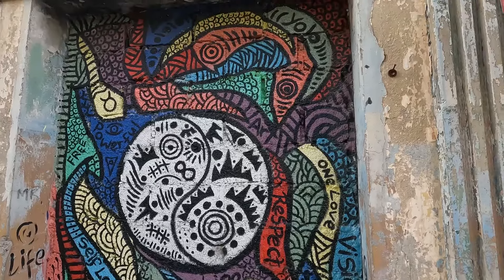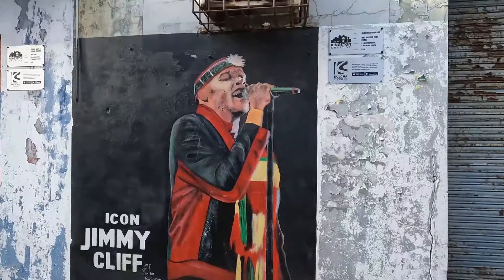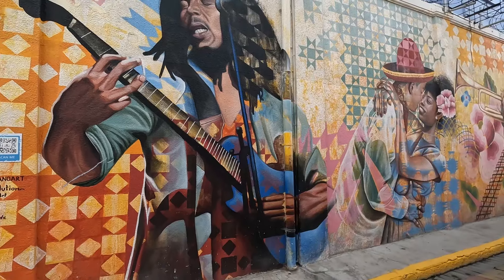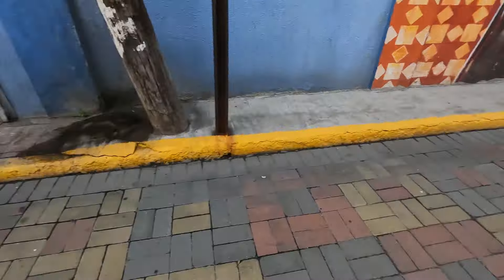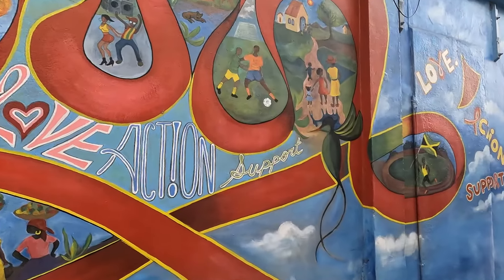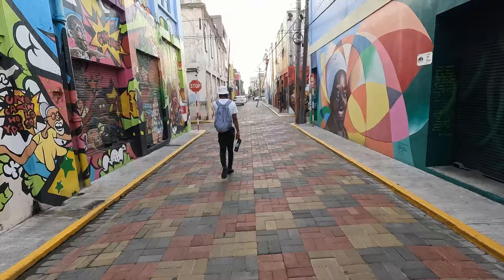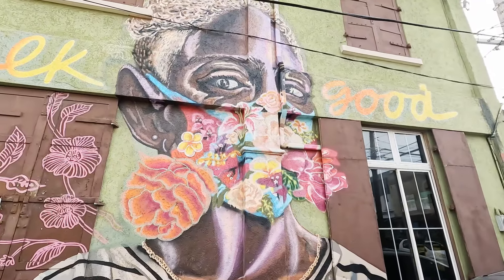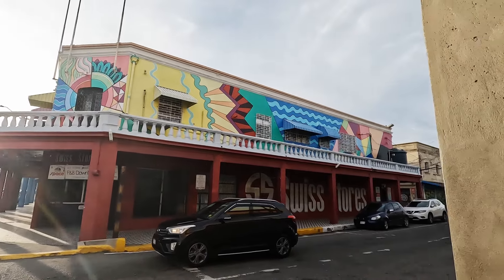Kingston Creative’s Artwalk: Transforming Jamaica’s Urban Spaces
Join us on an immersive walking tour of the Kingston Artwalk, a vibrant initiative by Kingston Creative that breathes life into Jamaica's capital city. Discover stunning murals, interactive installations, and local art that celebrate the rich culture and heritage of Kingston. Witness how art transforms urban spaces, fosters community spirit, and drives social change. Explore the stories behind the artworks and meet the talented artists who bring these visions to life. Experience the heartbeat of Kingston’s creative scene and see why the Kingston Artwalk is a must-visit destination for art lovers and cultural enthusiasts alike.